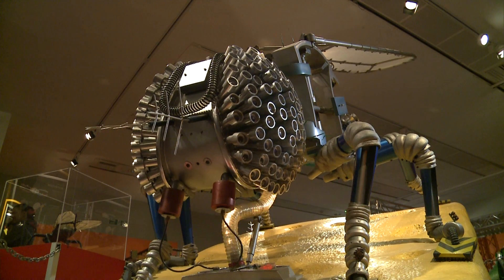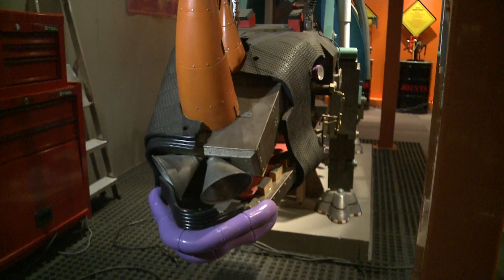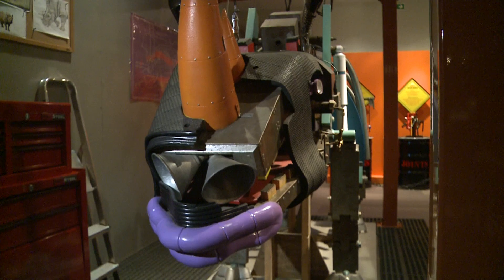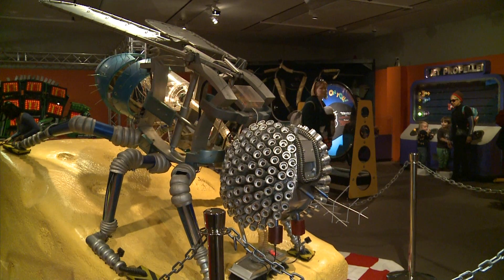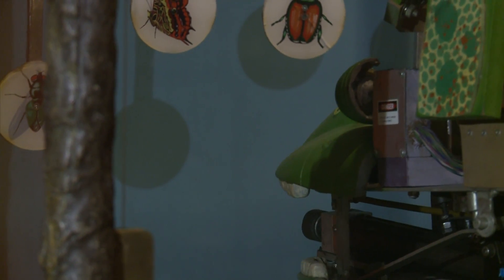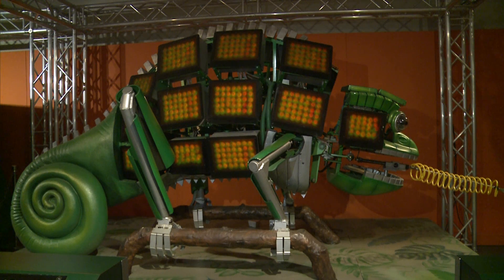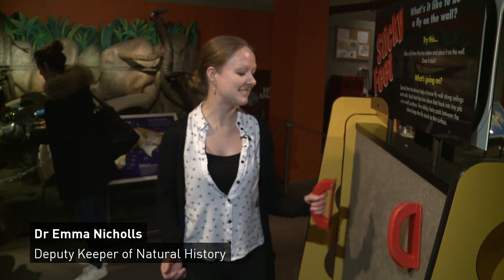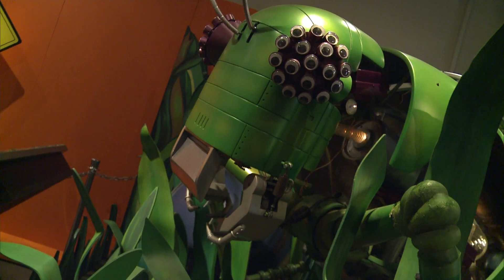Robot Zoo houses larger-than-life-size robot animals to explain how natural history works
Made from machine parts and gadgets, the exhibition offers visitors an insight into the animals world. . Report by Rachel Stanton.